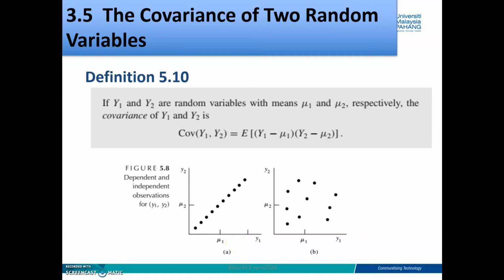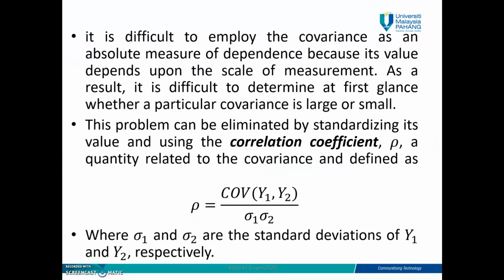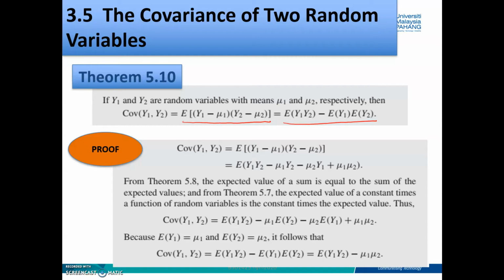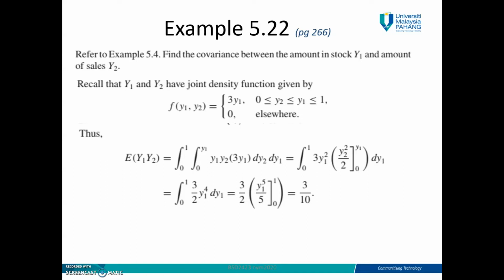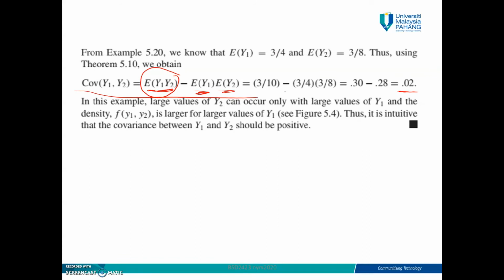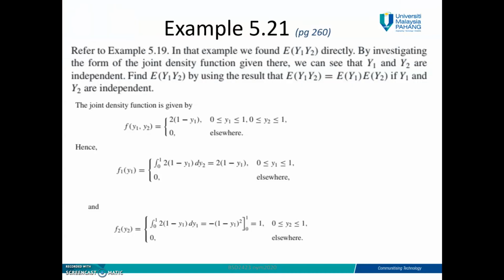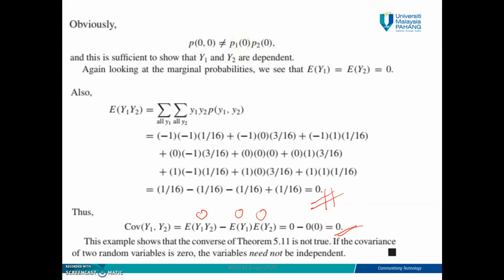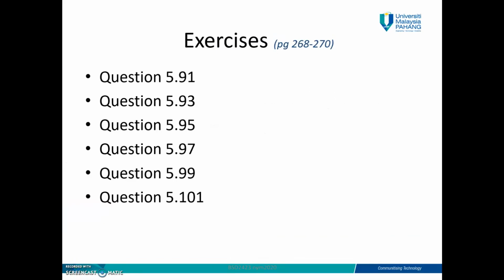3.5 The Covariance of Two Random Variables